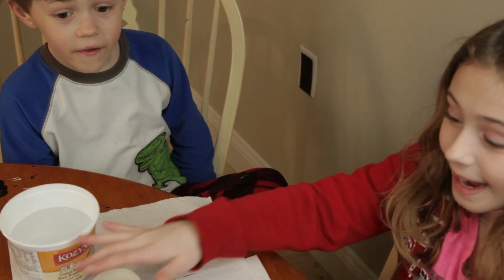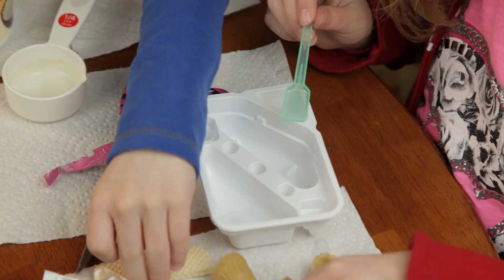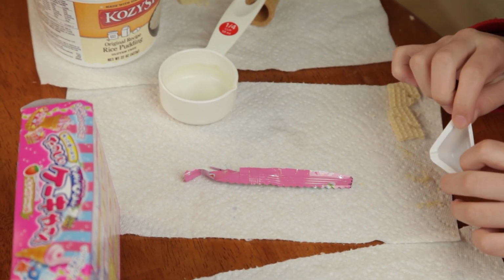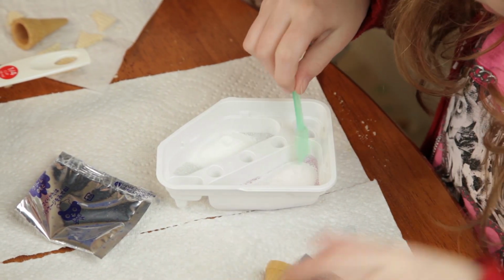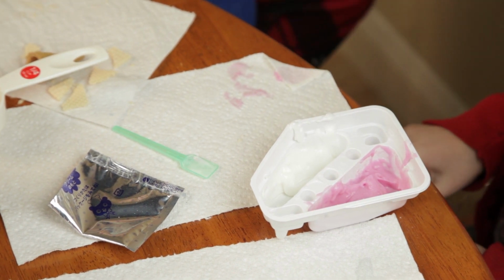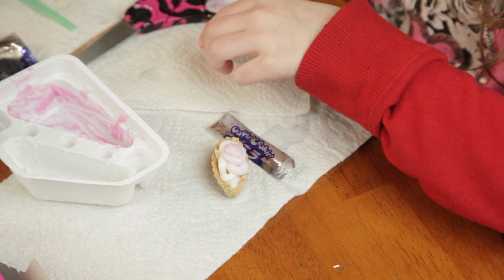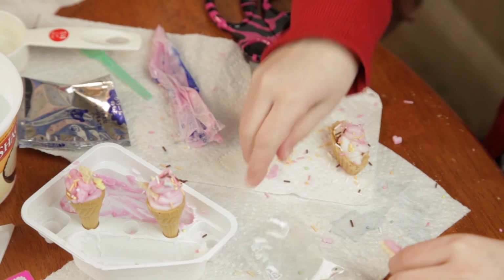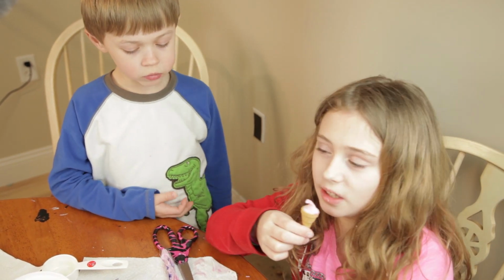Japanese Candy Kit- Popin Cookin review 2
Hi everyone, Here is my second Japanese Candy kit review. I hope you like it. My brother helped me out this time. Here is a link to our other channel.